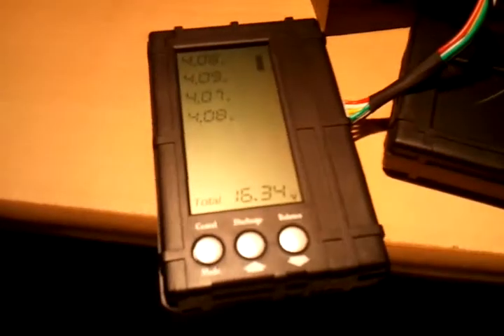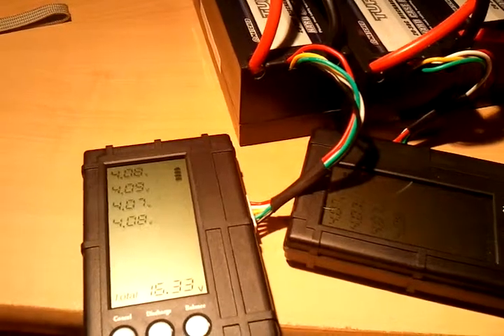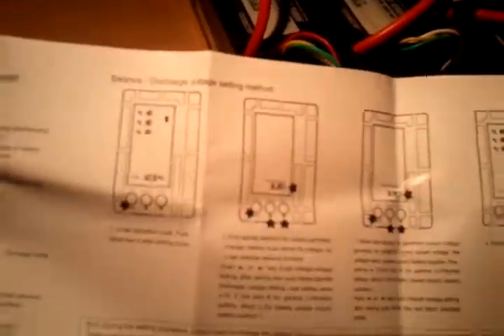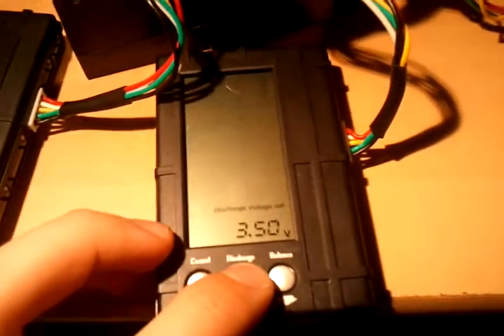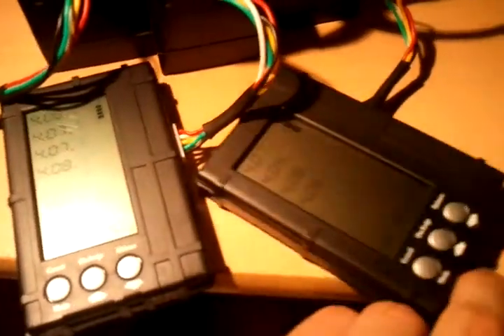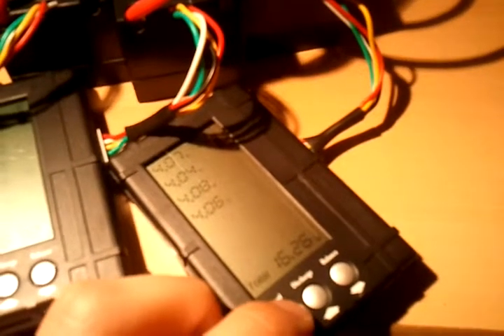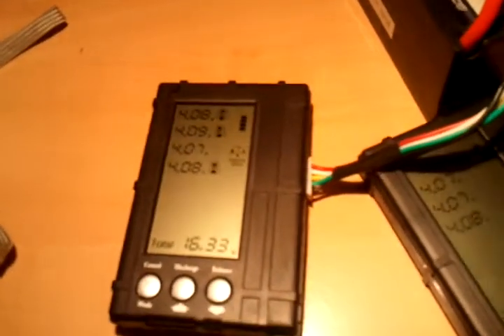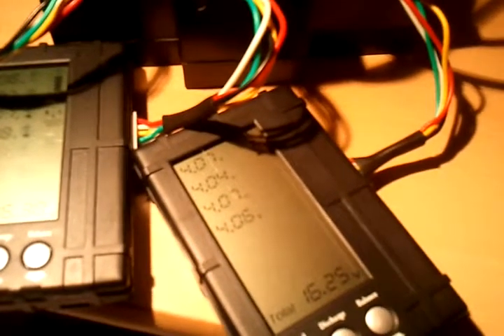2-6s balancers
Using the balancers for the first time.